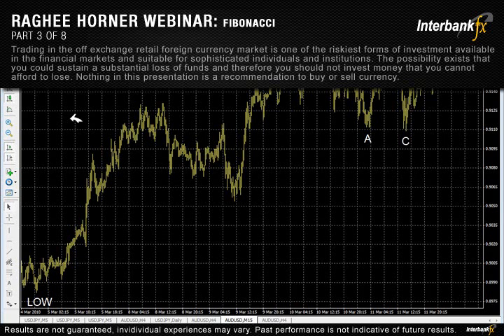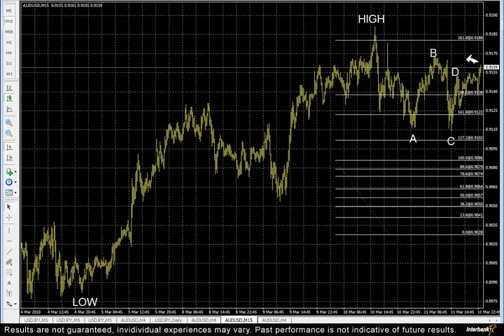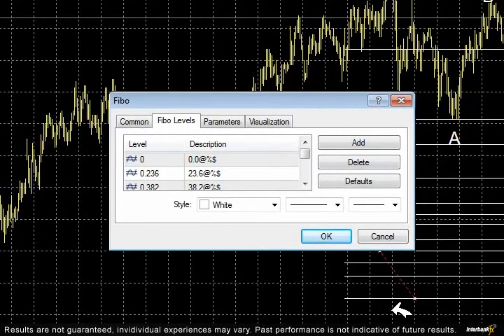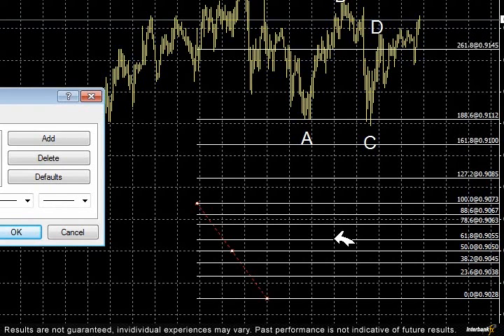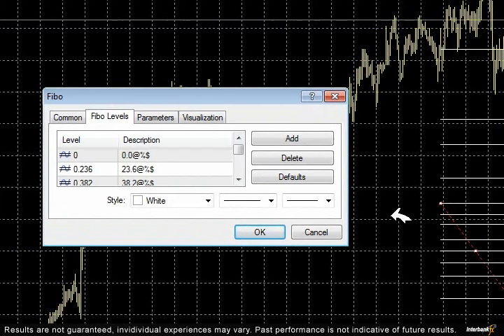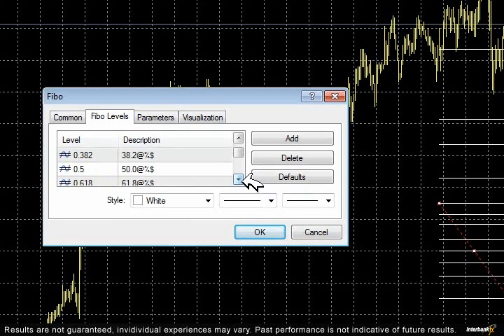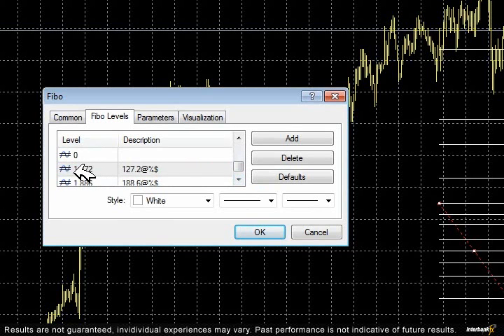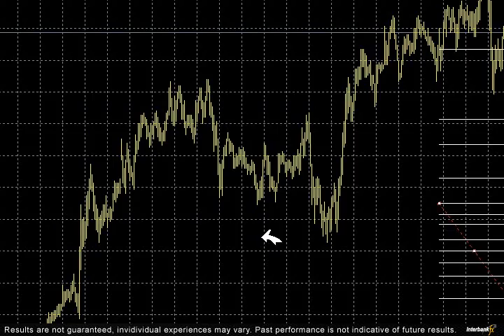Part 3 of 8 - Raghee Horner Webinar: Fibonacci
From March 11, 2010, Chief Currency Analyst Raghee Horner talks about how she uses Fibonacci in her trading.

In part 3, Raghee talks about the Fibonacci price levels she uses (including Fibonacci extensions).